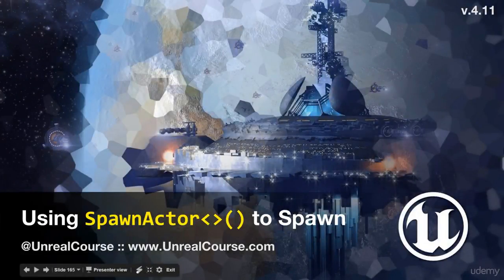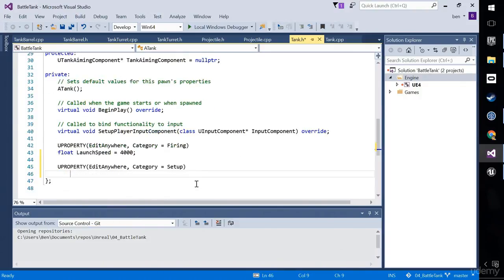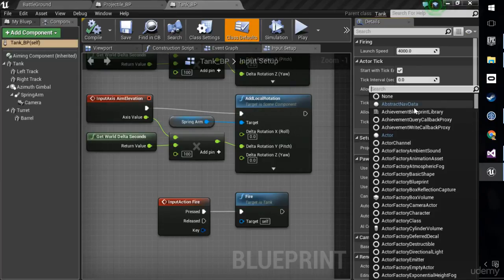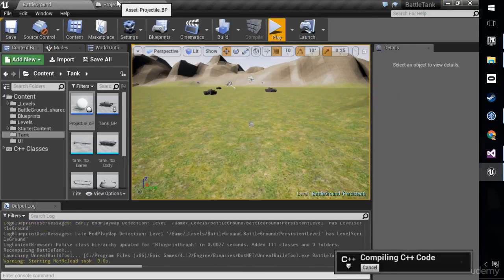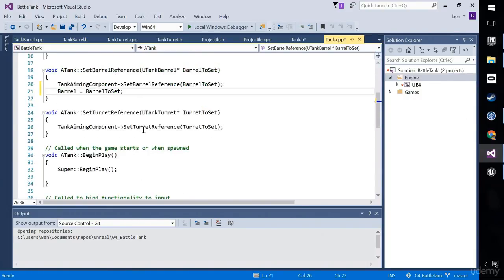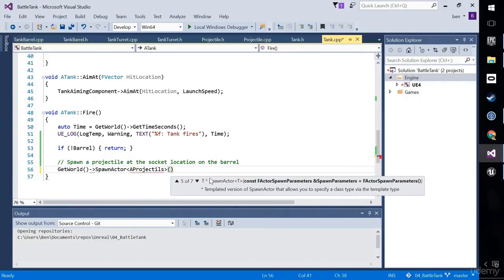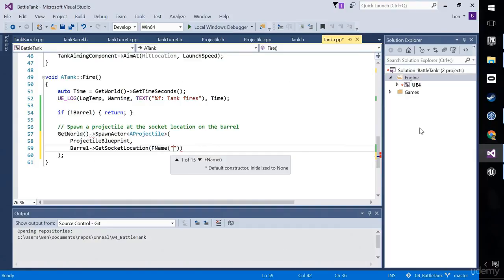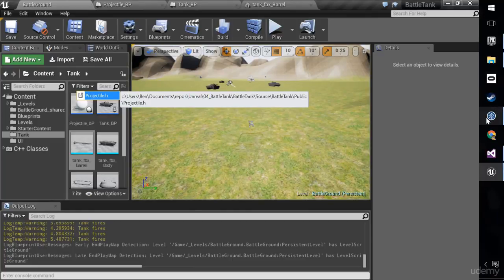148n usingn spawnactorn ton spawnn tank